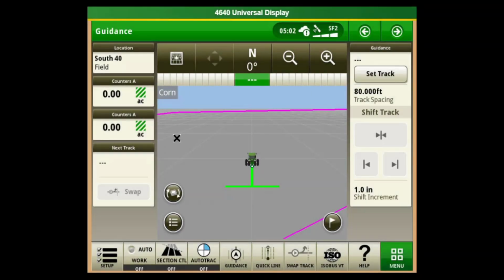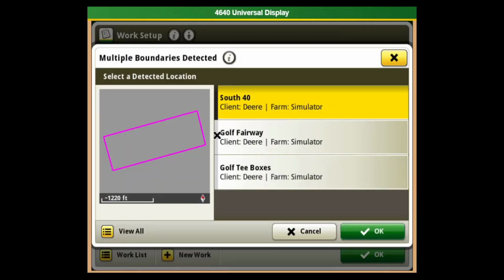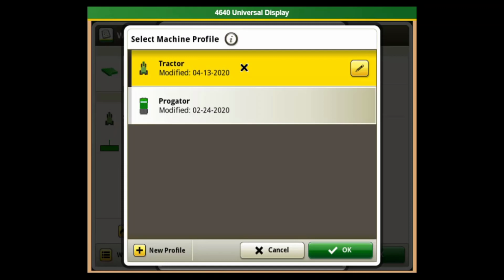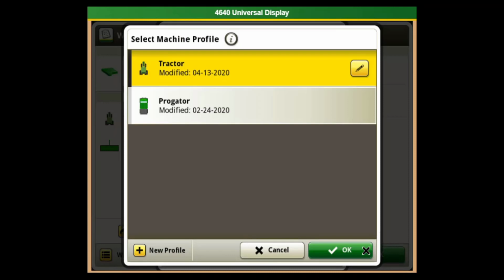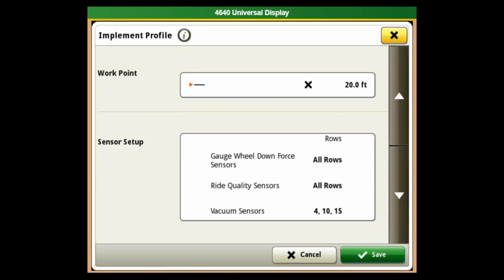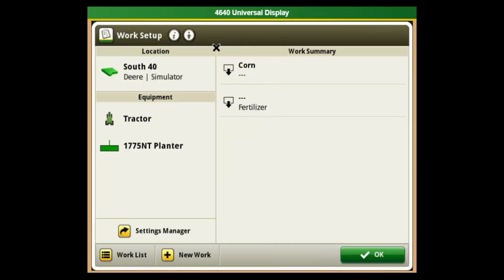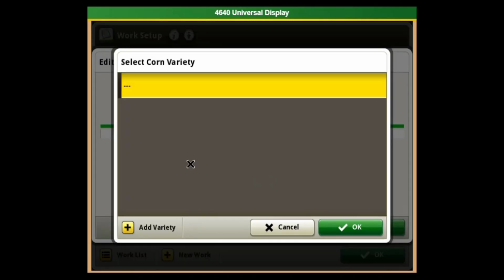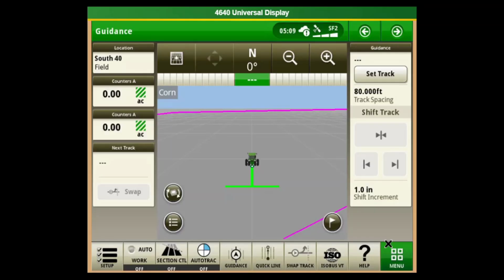Gen 4 Planting Setup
Walk step-by-step through the proper Gen 4 display setup for planting documentation.